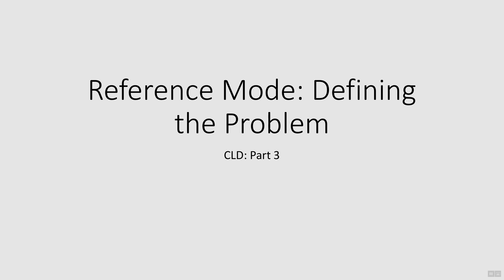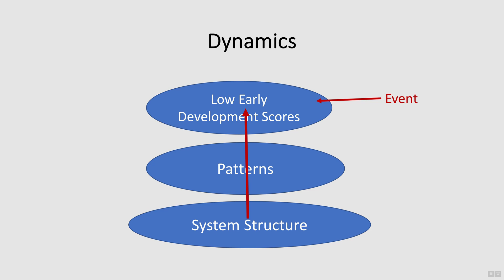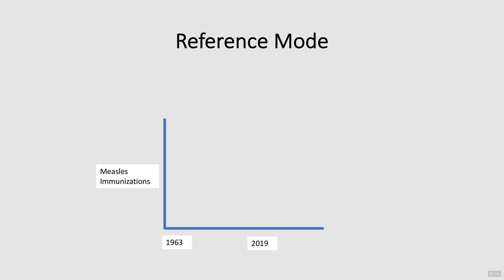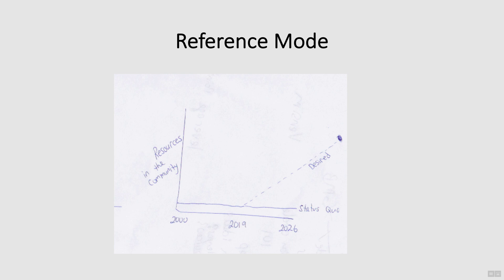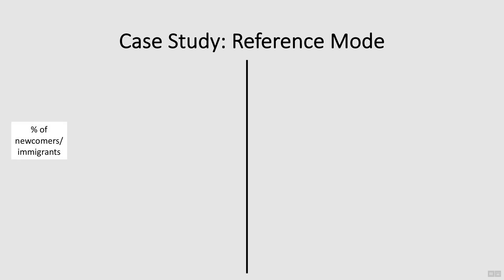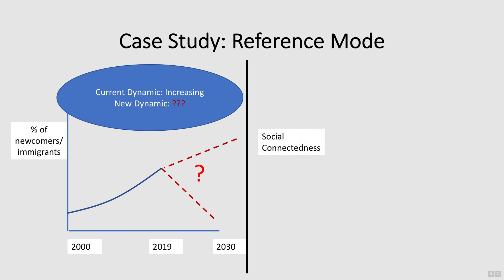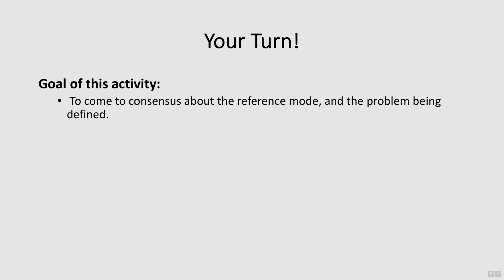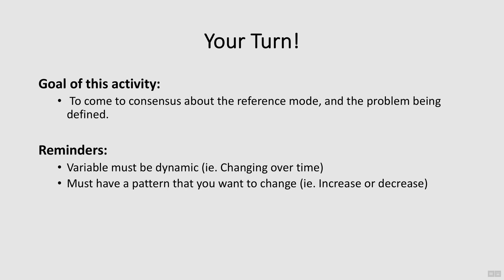3: Reference Mode: Defining the Problem | Causal Loop Diagrams